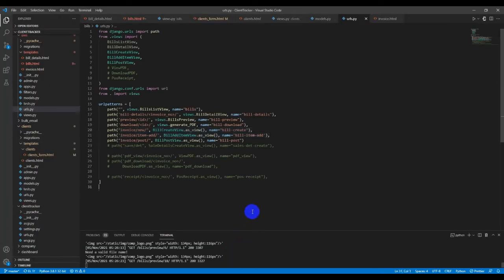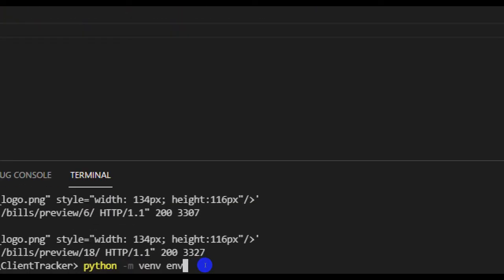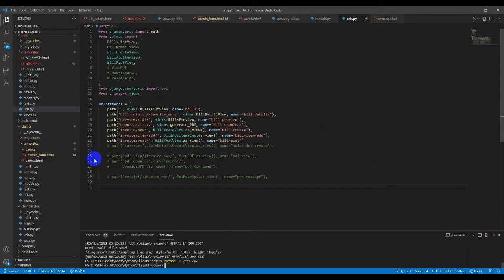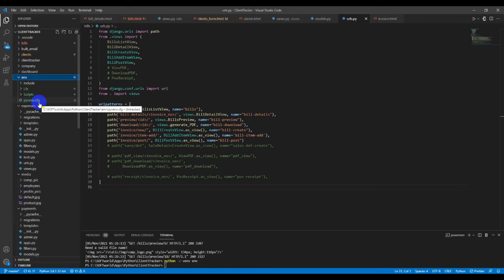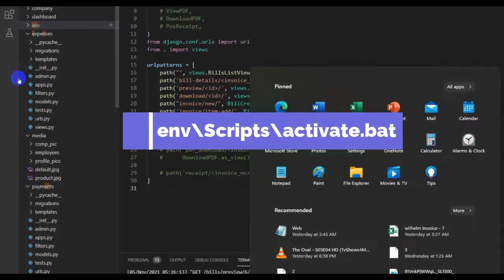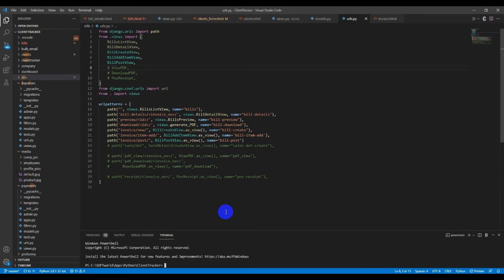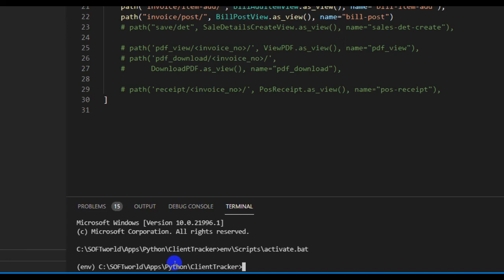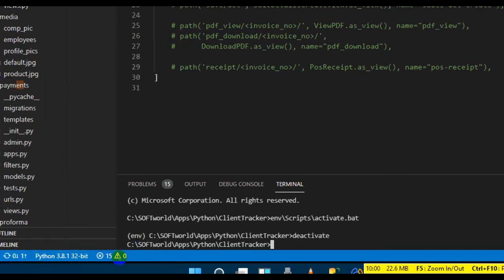Using Python virtual environments from Visual Studio Code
Tech With Solomon

Using Python virtual environments

I would be showing you how to set up and use Google Alerts?
Google Alerts allows you to automatically monitor the web for specific topics that interest you. Rather than manually searching for your topics, if you set up a Google Alert, then Google will automatically email you whenever the topic is mentioned on the web. It's easy, it's convenient, and it works.

In this video, I will show you how to set up a Google Alert and what your options are for customizing the emails you get sent.